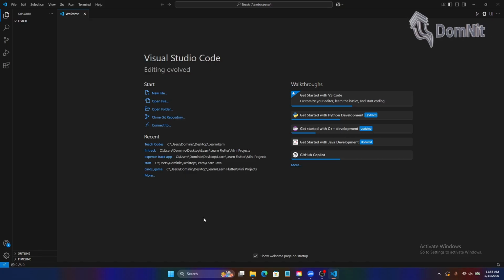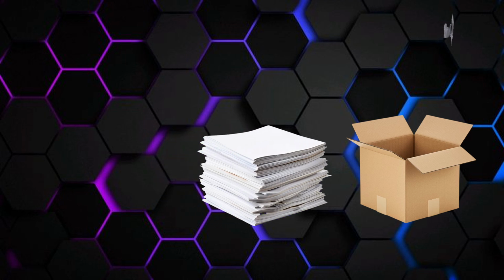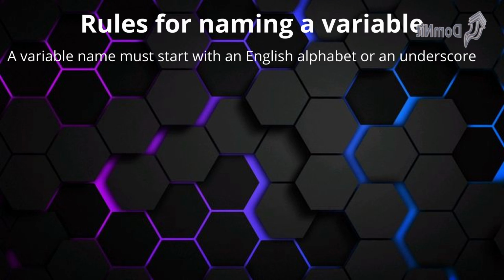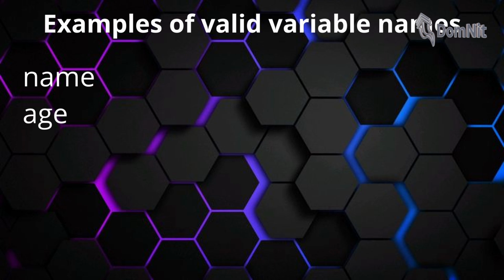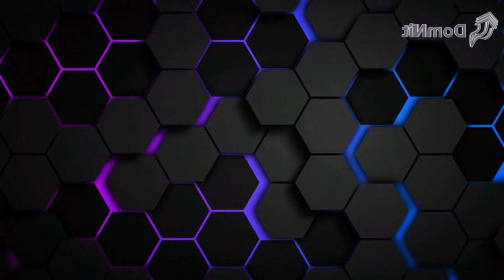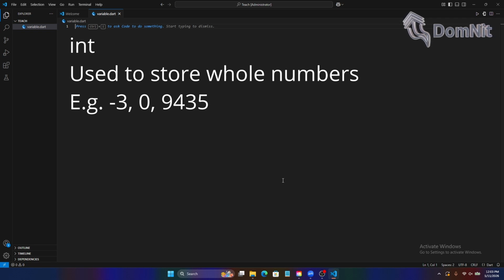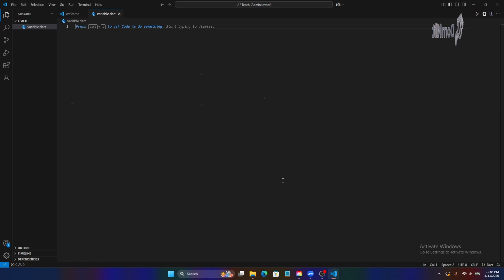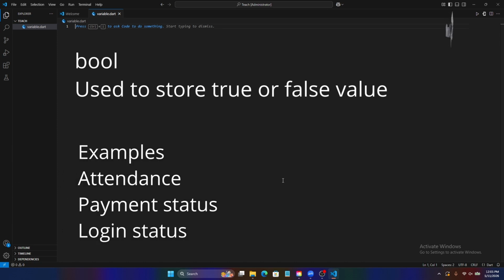Dart Data Types Tutorial: Build Your First Variables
🚀 Welcome to DomNit – Your go-to channel for Flutter, mobile development, and software engineering tutorials.

In this beginner-friendly Dart tutorial, you’ll learn the fundamentals of variables and data types in Dart programming. We’ll explore how variables are used to store data and understand the difference between common data types such as `int`, `String`, `double`, and `bool`.

You’ll learn:

* What variables are and why they are important
* How to declare and initialize variables in Dart
* Using `int` for whole numbers
* Using `double` for decimal numbers
* Using `String` for text and characters
* Using `bool` for true or false values
* Real-world examples of each data type
* Writing clean and beginner-friendly Dart code

This video is perfect for beginners starting with Dart and Flutter development. By the end of the lesson, you’ll understand how data is stored and used in Dart programs.